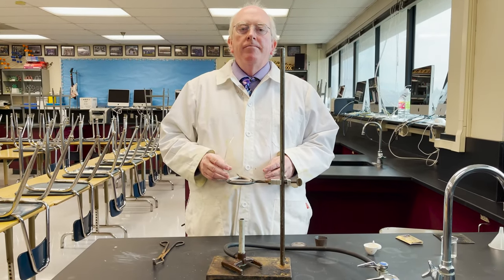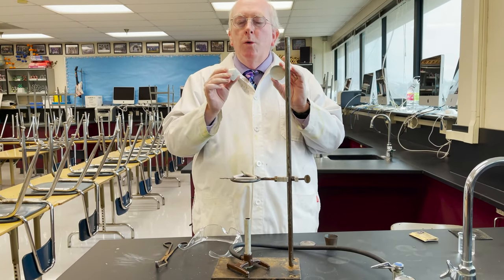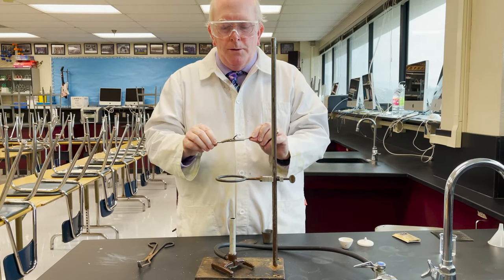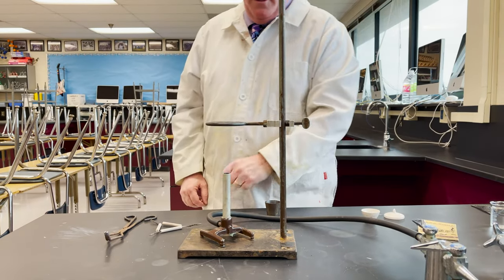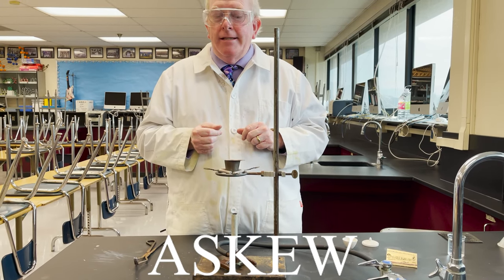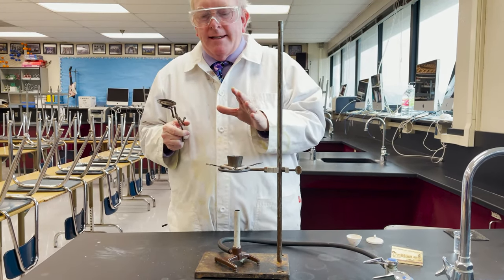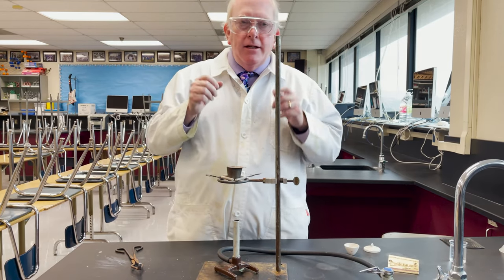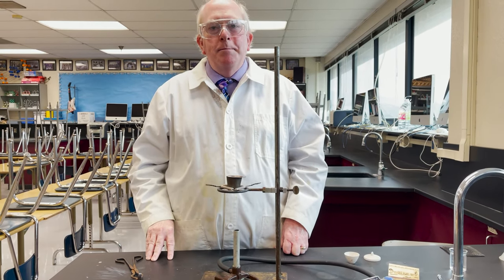How To Use a Crucible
A basic lesson in the use of a crucible.